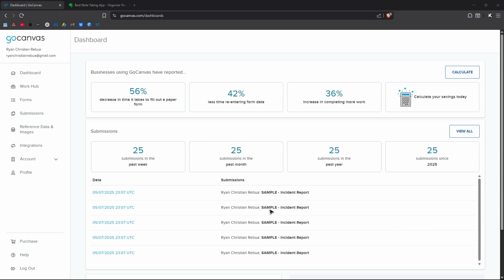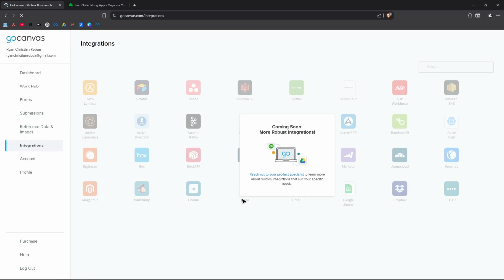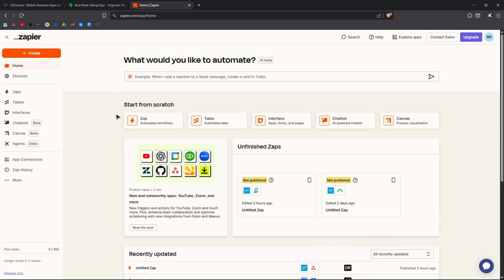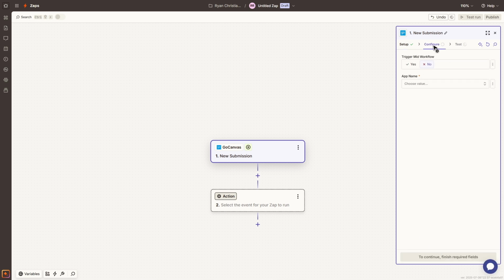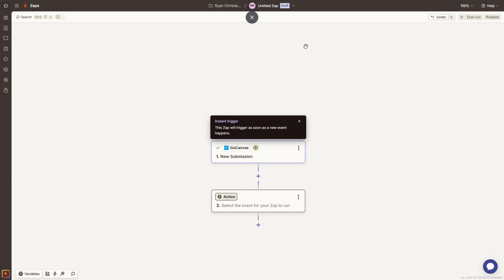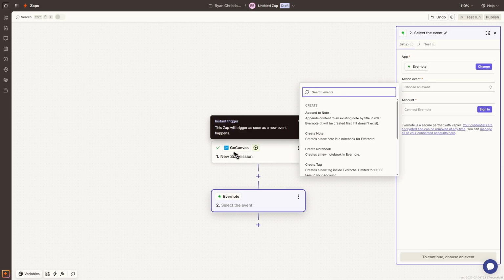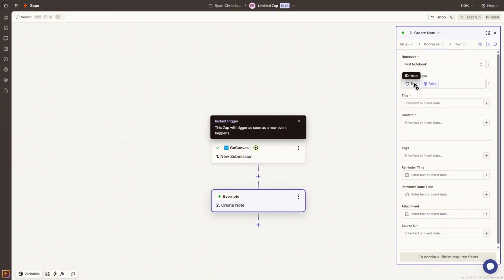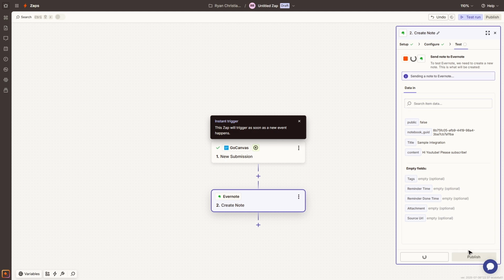How to SET UP GOCANVAS INTEGRATION with Evernote (Step by Step)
In this tutorial, you’ll learn how to set up GoCanvas integration with Evernote to automatically archive your form data for note-taking. Please consider liking the video and letting us know if you have any comments, ideas or questions, we really appreciate any feedback! We have plenty of other tutorials on our channel so come and see if we can help you with anything else :)